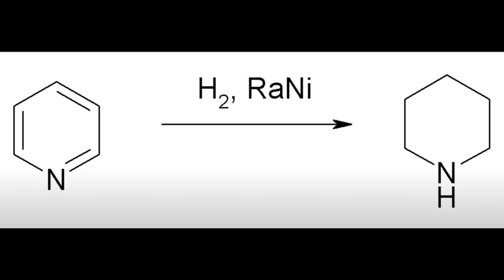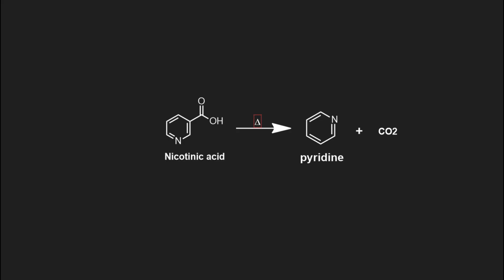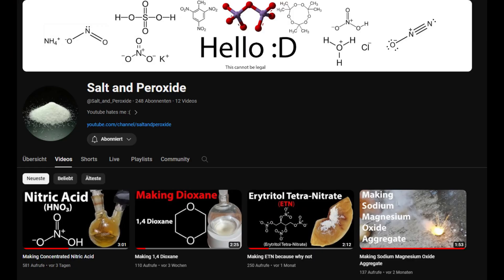Making Pyridine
In this Video i made Pyrdine by the decarboxylation of Nicotinic acid.
Next Cubane video will come soon!